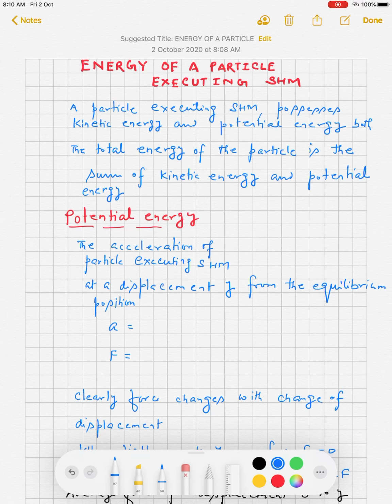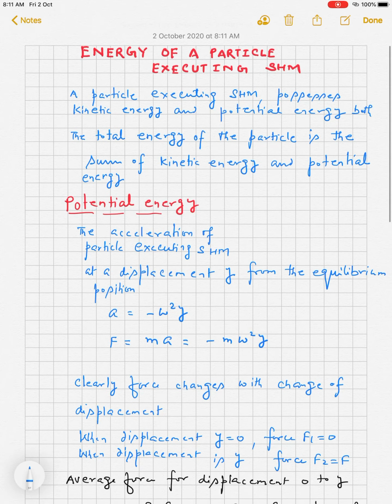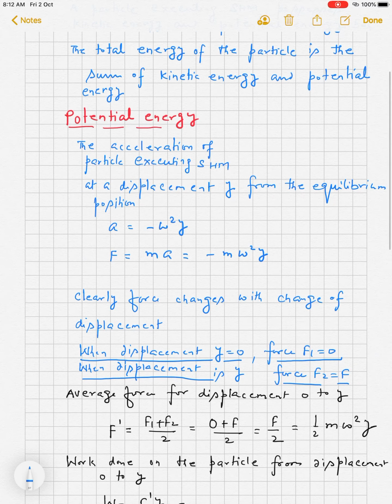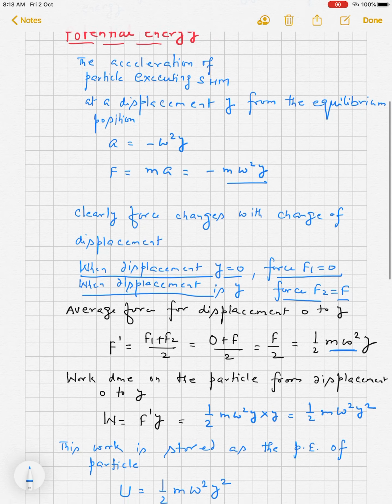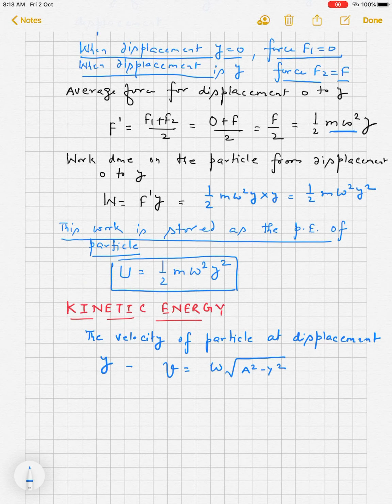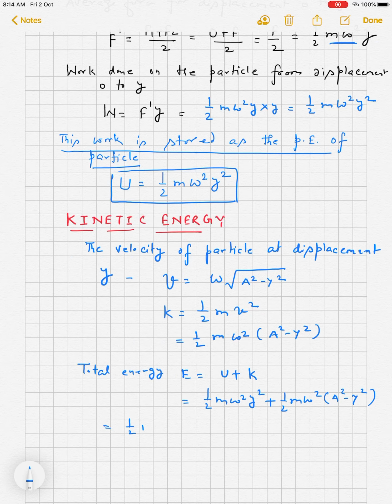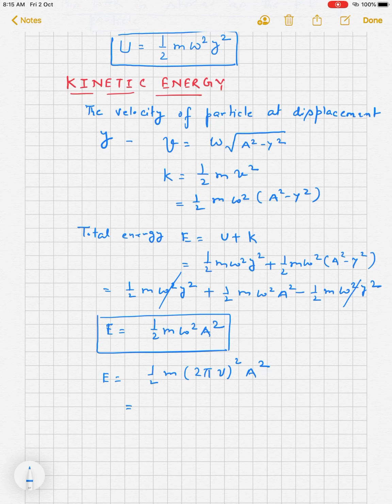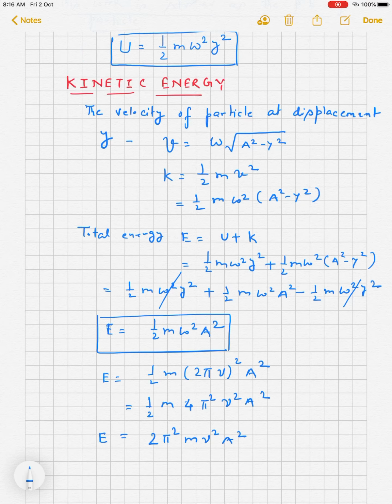ENERGY OF A PARTICLE. EXECUTING SHM